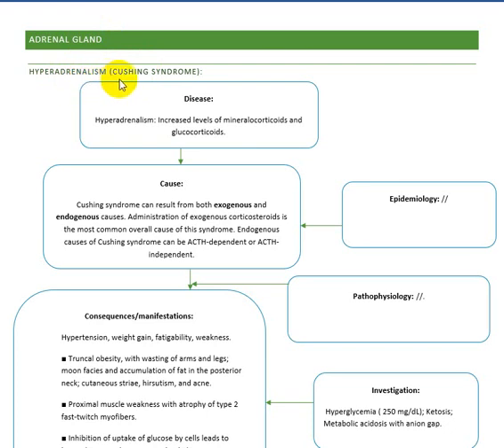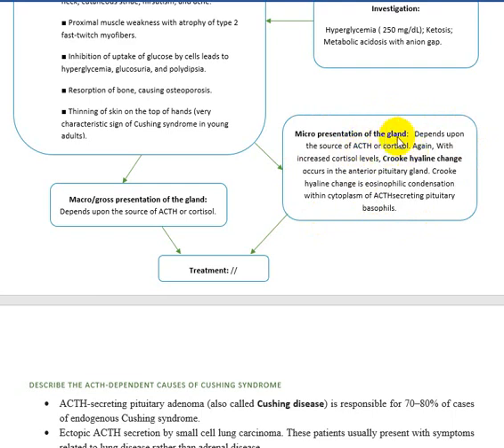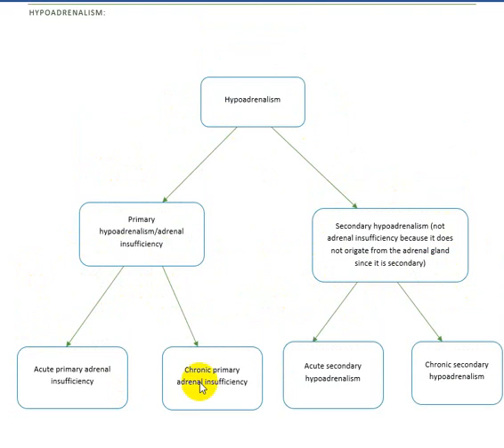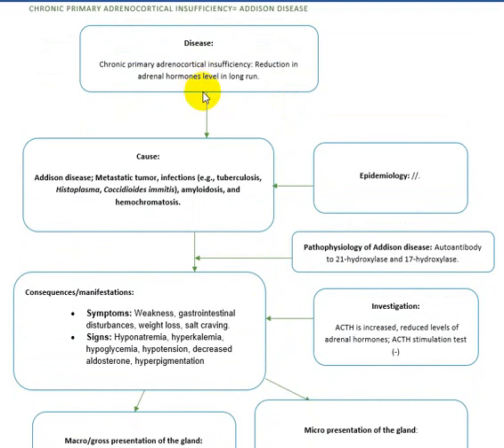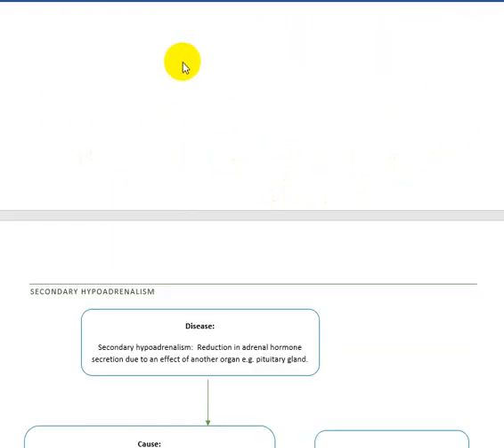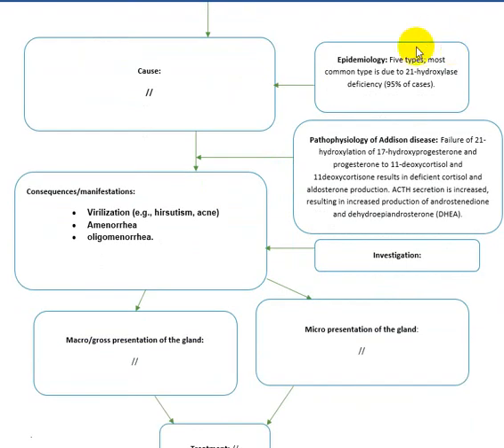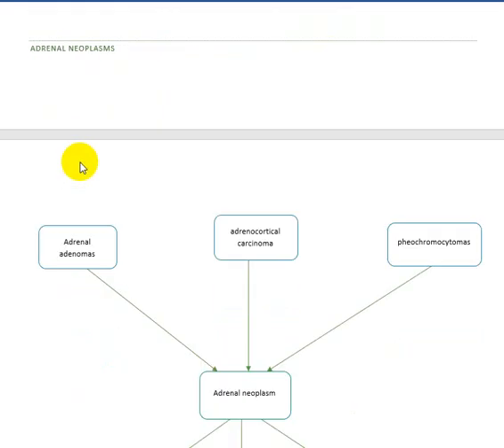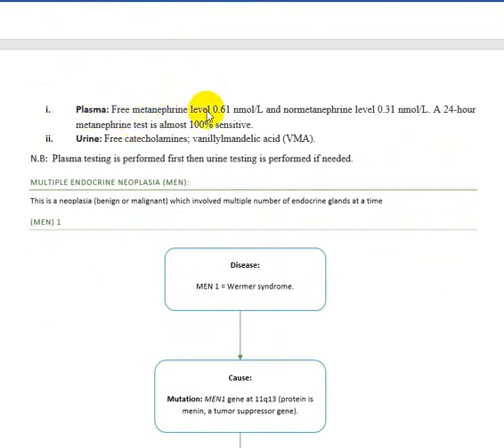Endocrine pathology: Adrenal gland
This tutorial is used to study the following:
1) Hyperaldosteronism in case of Cushing syndrome, and conn's syndrome
2) Hypoaldosteronism in case of Addison's disease and congenital adrenal hyperplasia.
The diseases above is studied with respect to definition, cause, epidemiology, pathogenesis, manifestation, investigation, micro and macroscopic presentation of the adrenal glands.